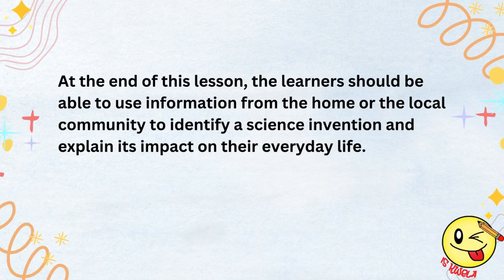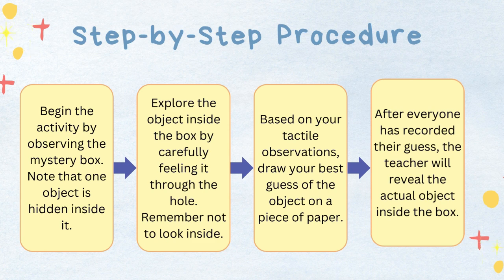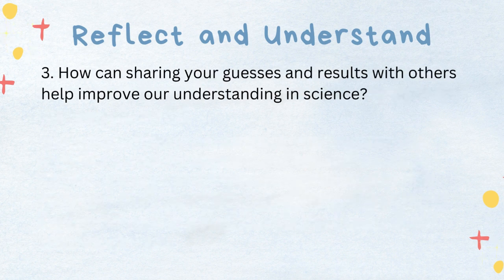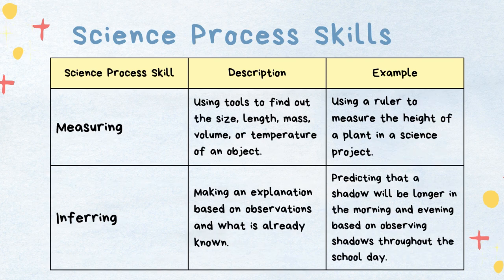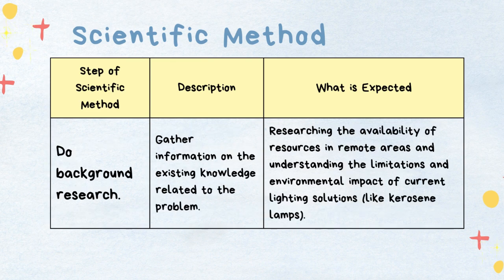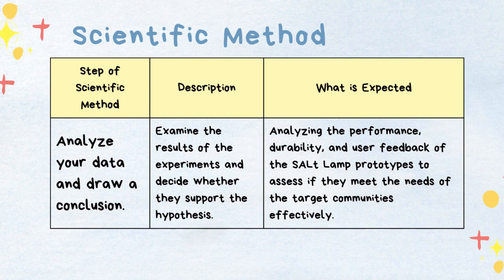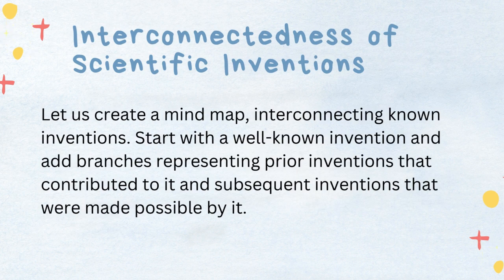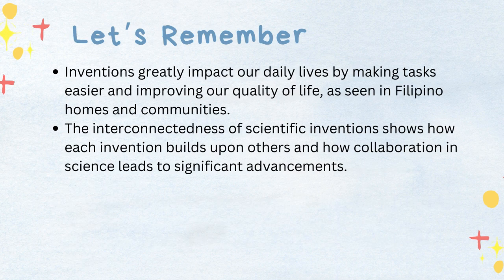Supplementary: Science 4 MATATAG Curriculum Quarter 1 - Lesson 1B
Welcome! Our channel is dedicated to making teaching and learning easier one video at a time. Since the MATATAG Curriculum is learner-centered, we have provided videos that have no specific duration so that you can readily use them in your class based on the learning pace of your learner. 🥰